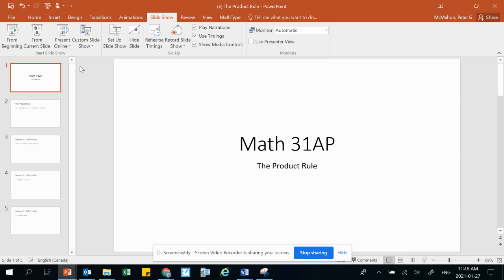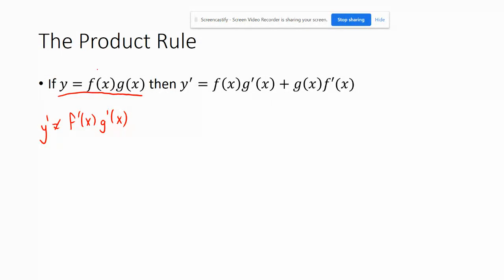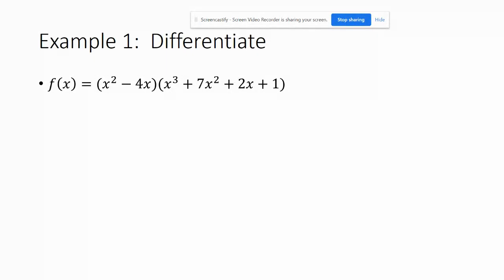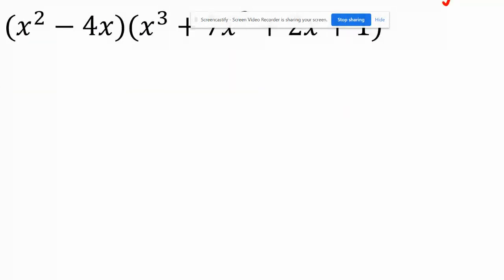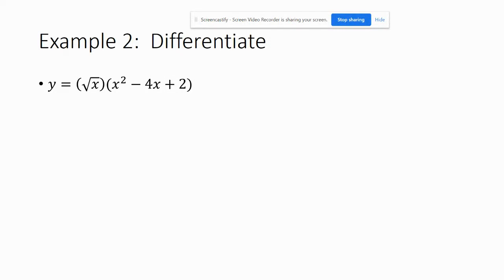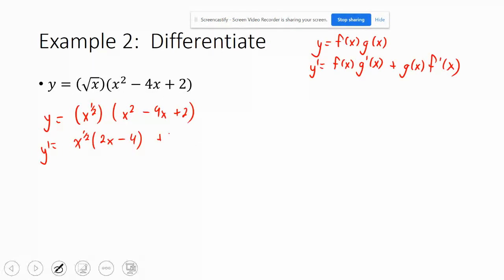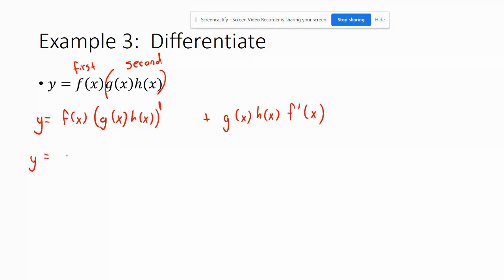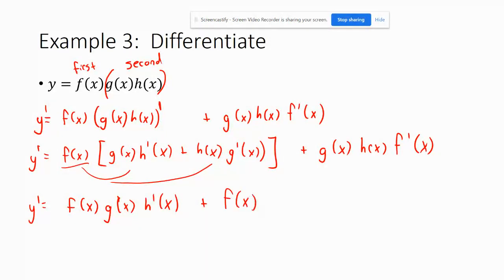3 The Product Rule